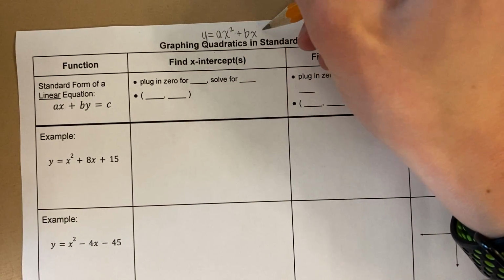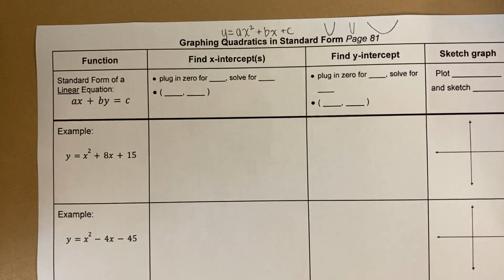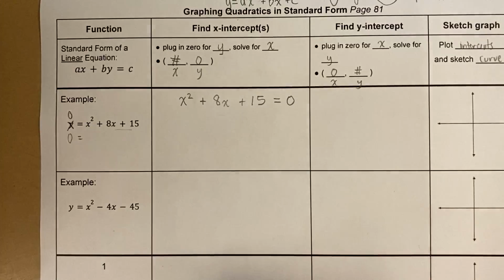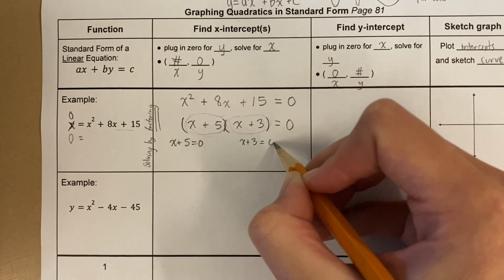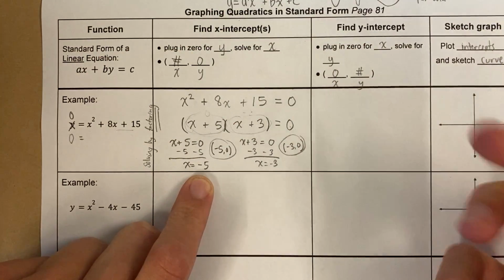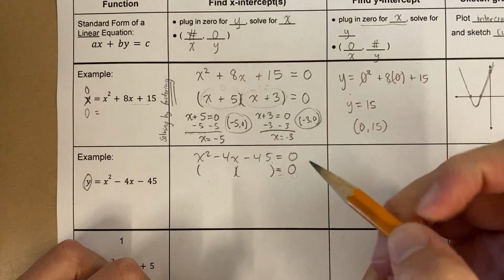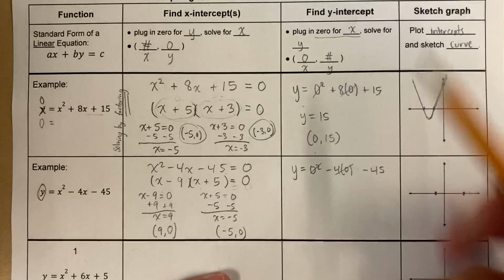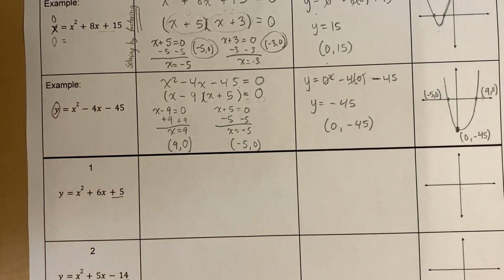Graphing Quadratics Using Intercepts a=1